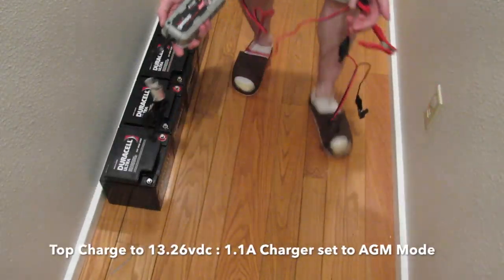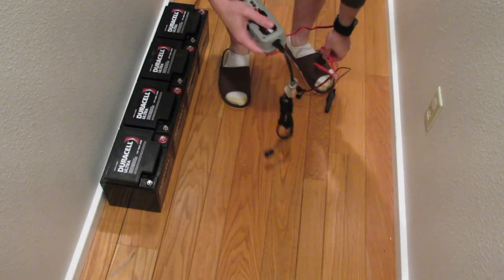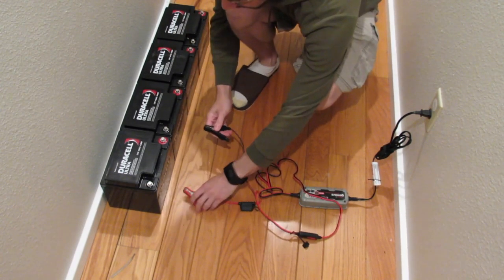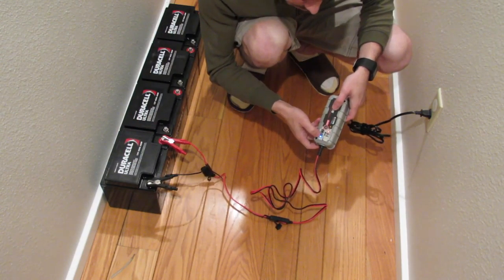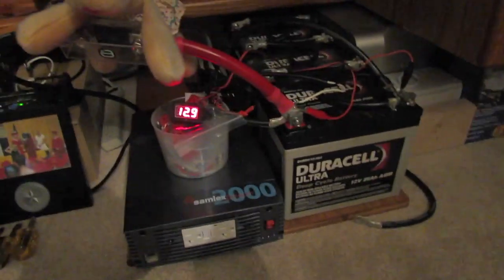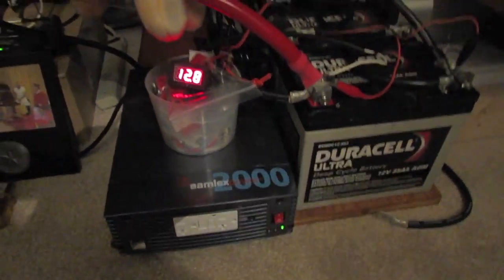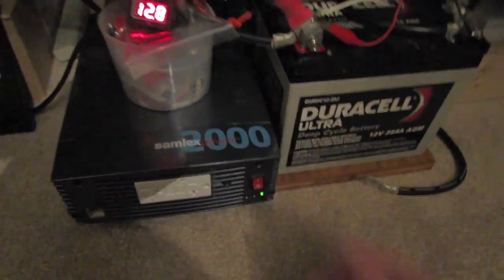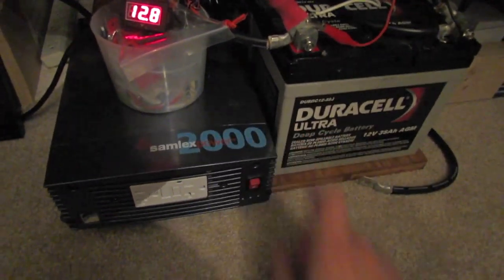44CFR Gift B Plus 897 Bri :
Thank you to Batteries + Bulbs in Bellevue Store #897

Special Thanks to Brianna Jellison :)

2112 watt hours of PBA AGM energy storage batteries added to power backup system mentioned in the video : in progress!

No custom made music on this one, I am going to study up on Garage Band so that I can build better music for my Youtube Channel

Cheers